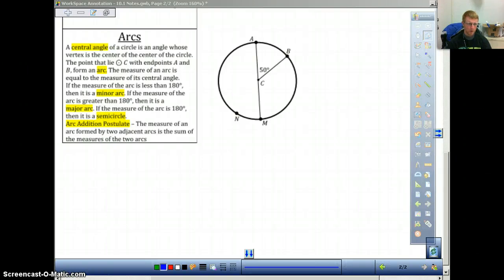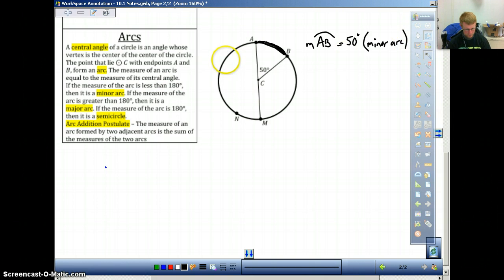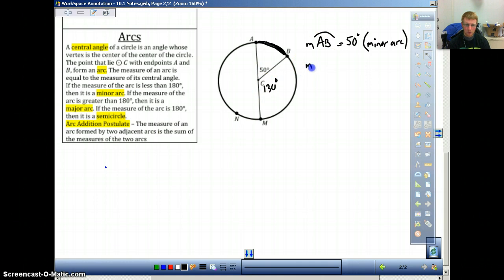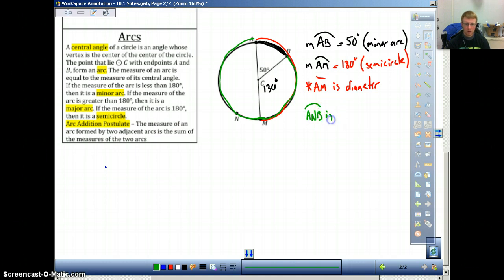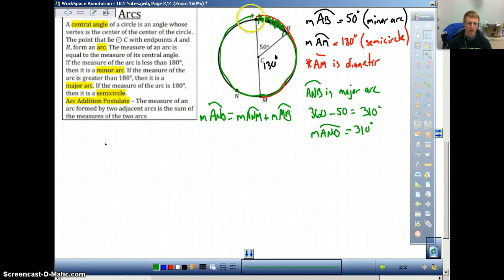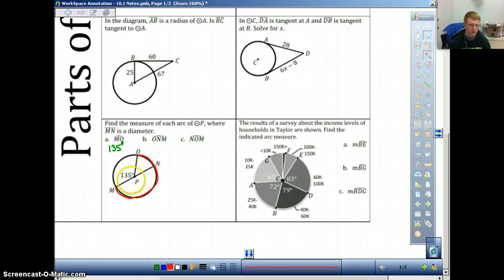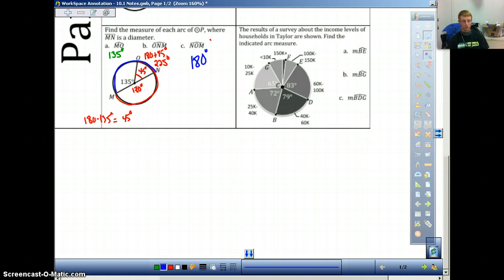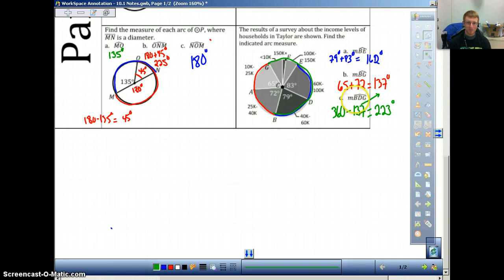Geometry Section 10.2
Find Arc Measures